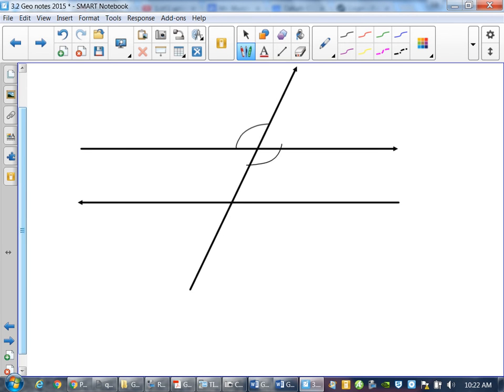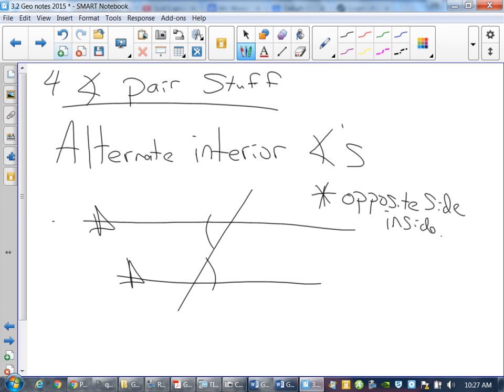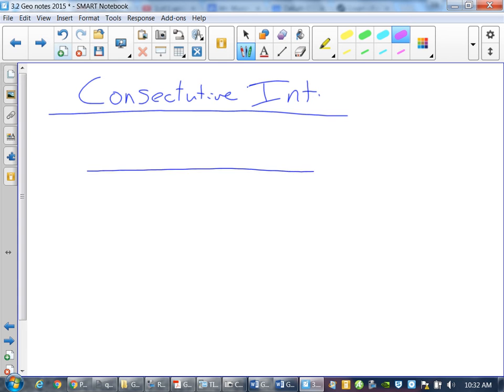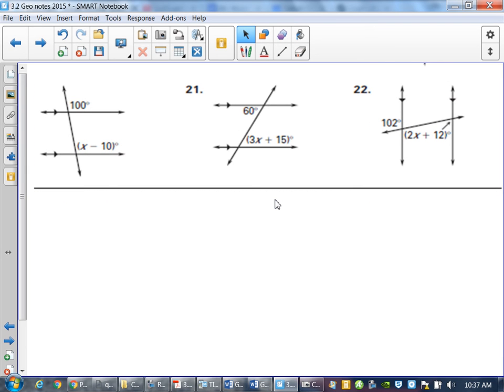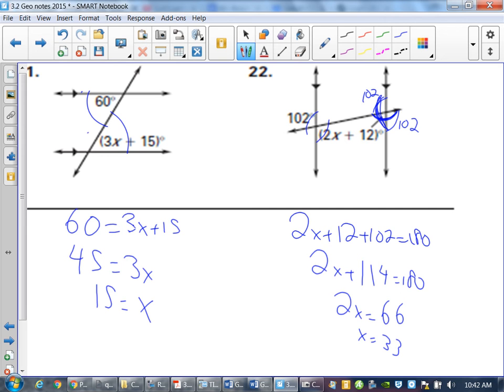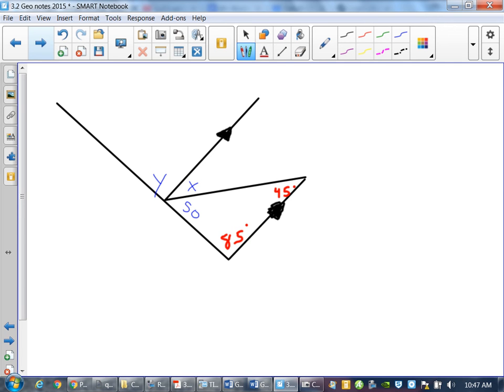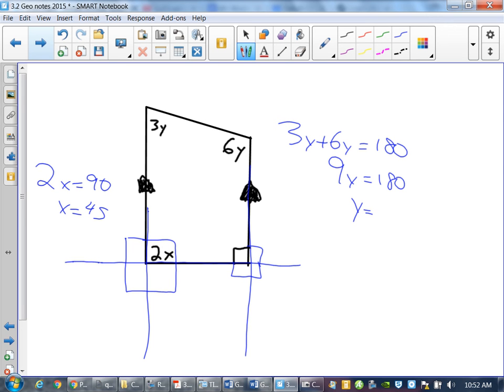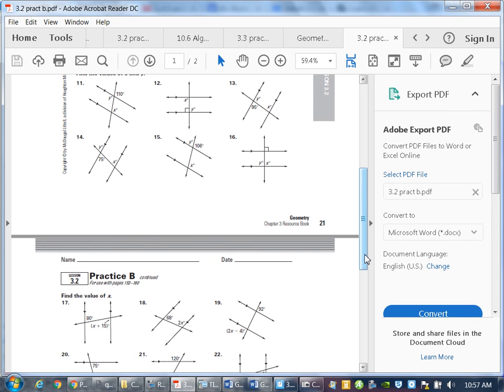October24 3 2 stuff p4 5